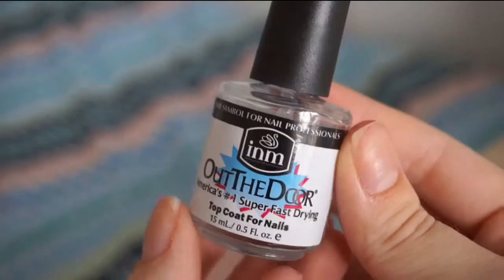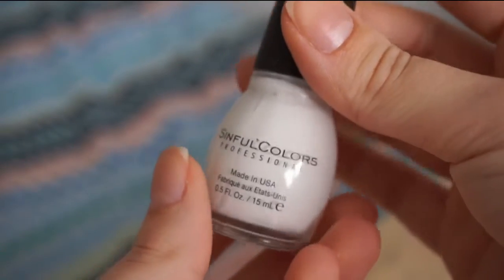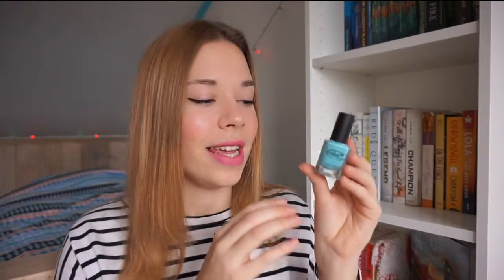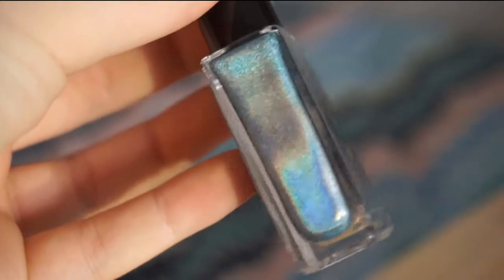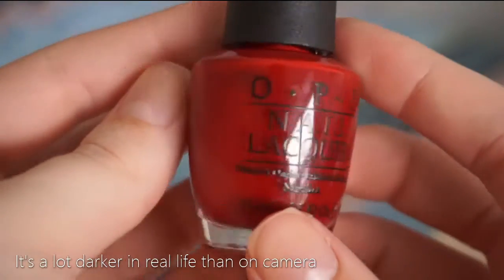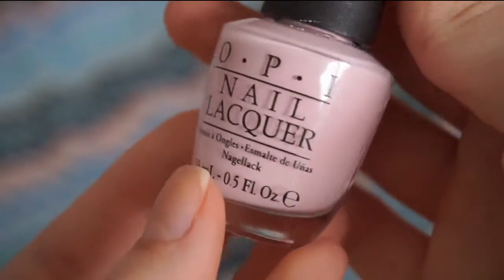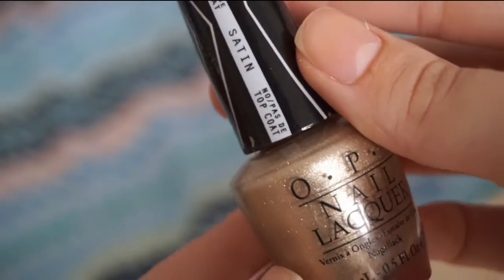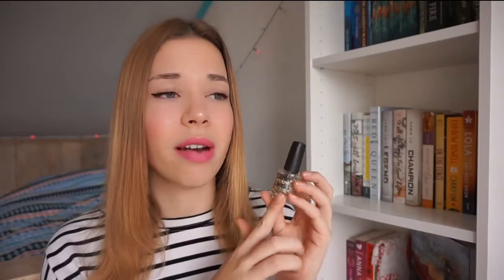FAVORITE NAILPOLISHES ♥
My name is Sabine and I'm a 16 year old Dutch nailpolish and book lover. I decided to make YouTube tutorials, because a lot of my Instagram follwers have been asking for it :)